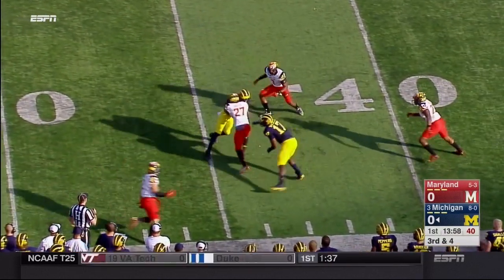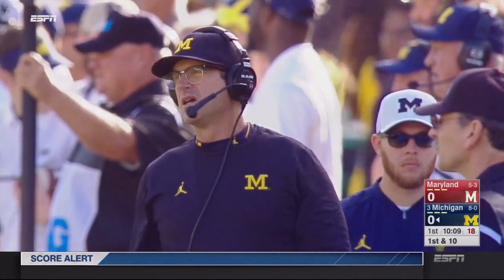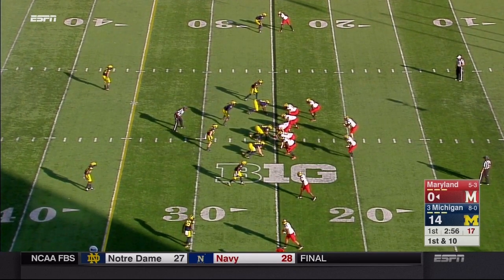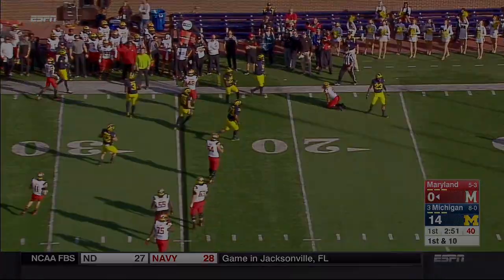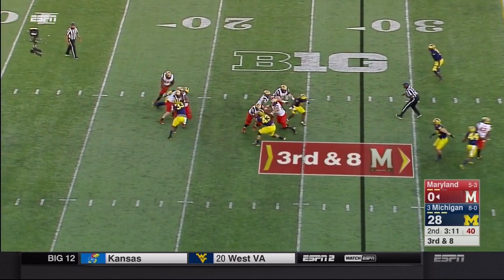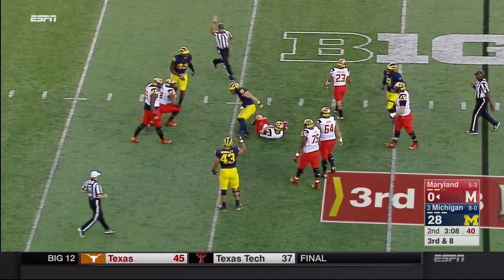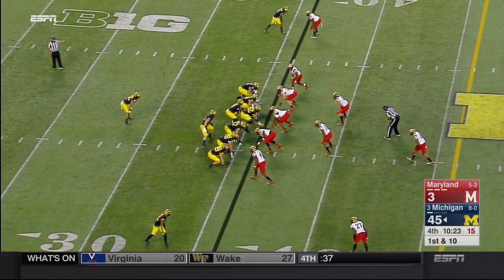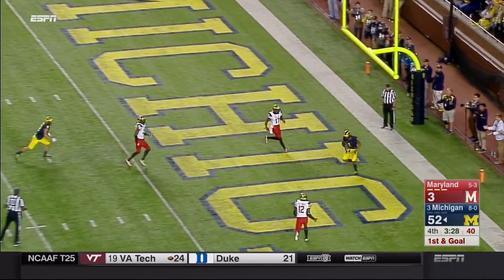Michigan Football 101 Maryland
Football 101: 2016 Michigan vs. Maryland. Steve Morrison joins Michael Spath for their weekly game film review.